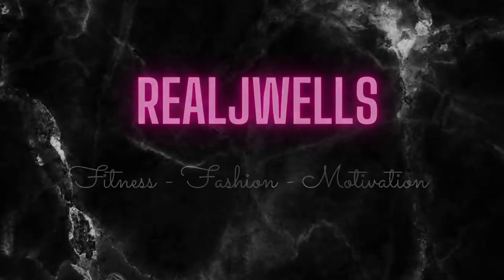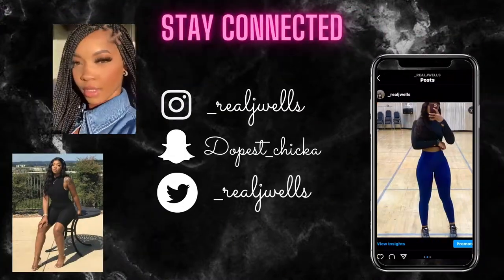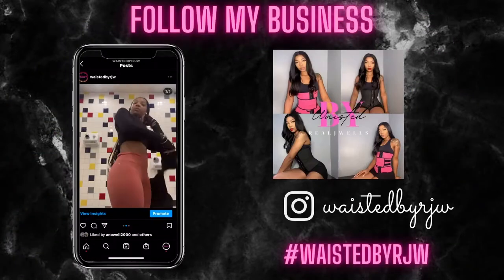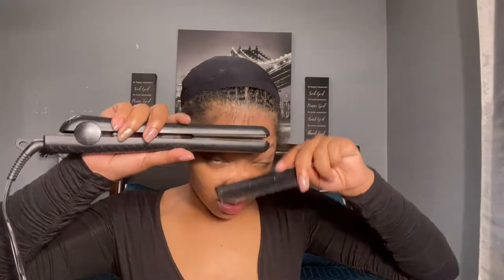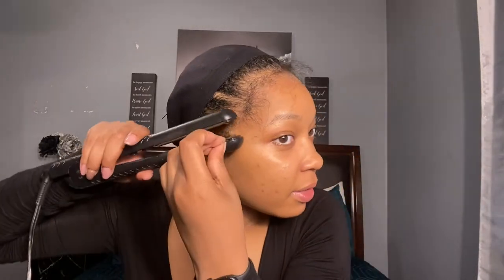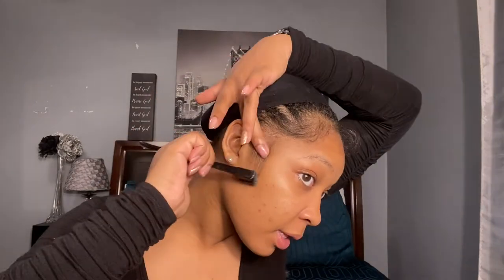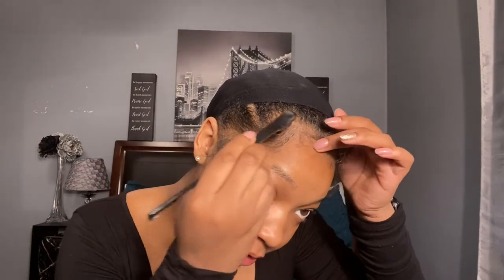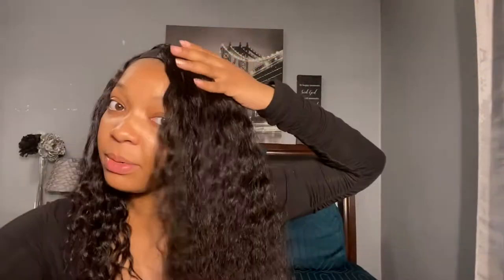headband wig tutorial finished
This wig is so cute and easy to put on. I hope everyone enjoys this video!!